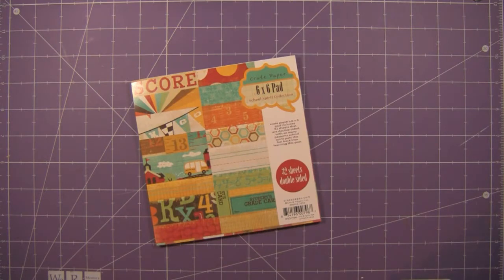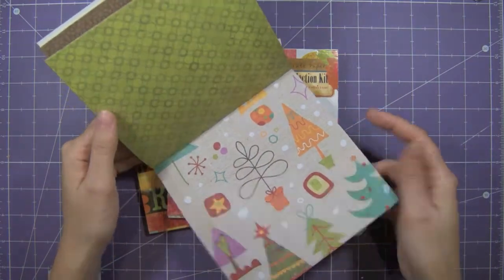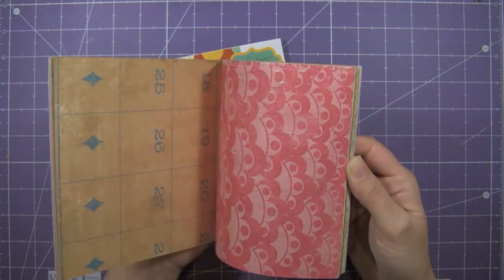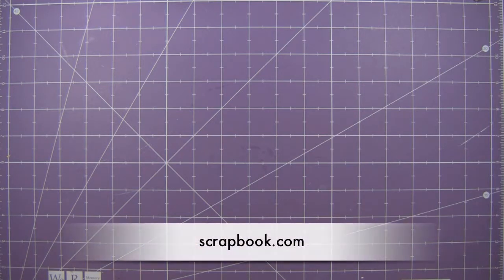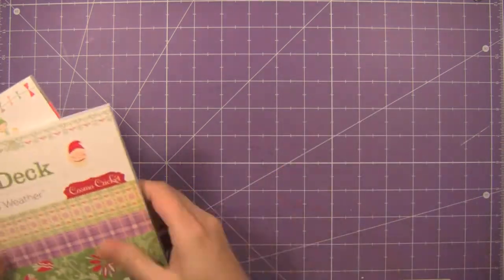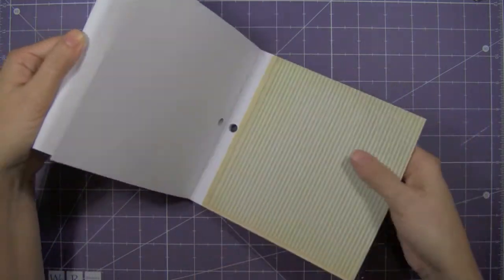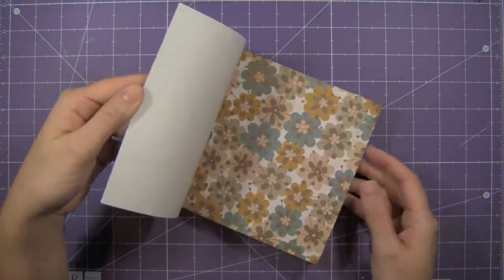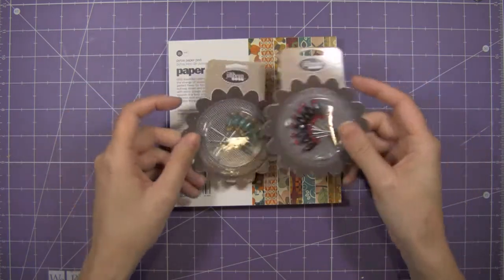Scrappin' Goodies - October 2010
A few supplies to share with you this month.  I got some new patterned paper (Basic Grey & Cosmo Cricket, Crate Paper), new embellishments and stamps (Unity Stamp Company).  Just thought I would share in what I'll be creating with in the near future.  Blog